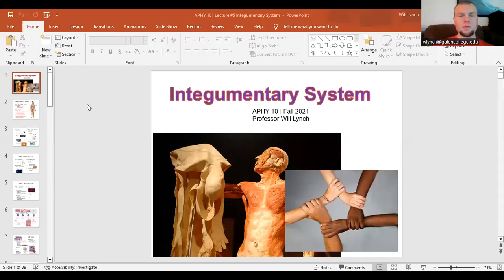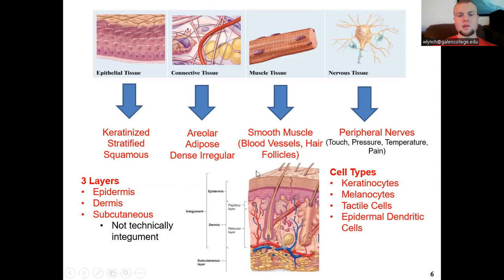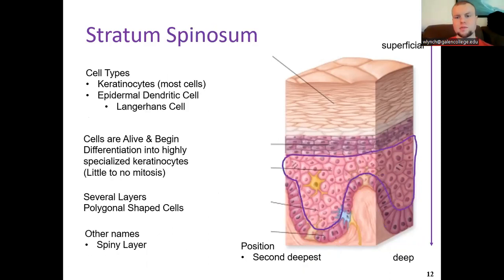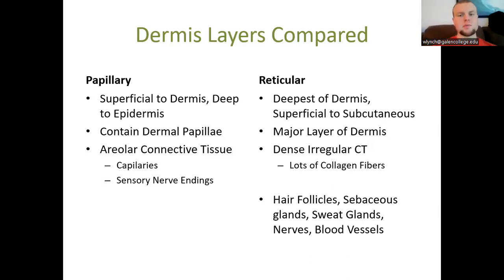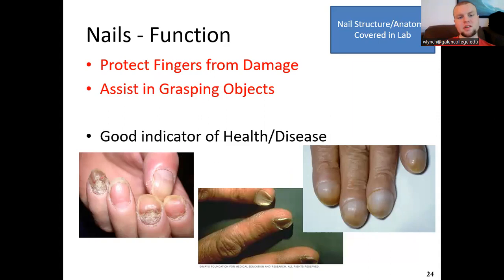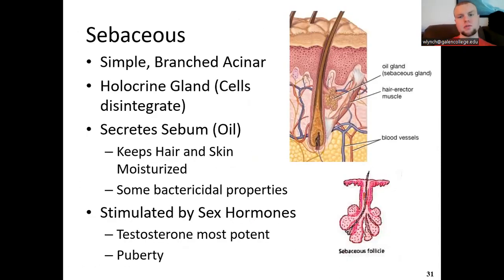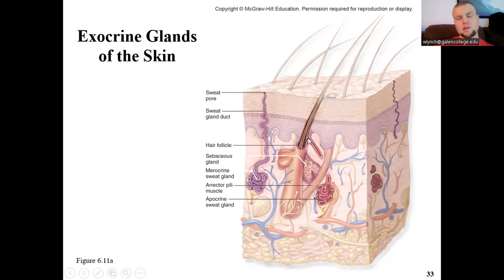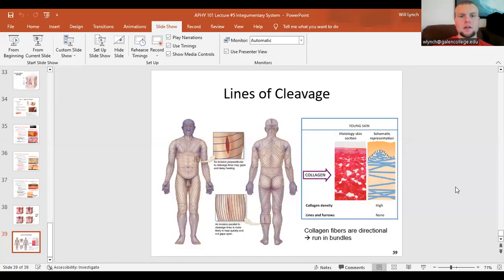Integumentary System lecture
This video is all about the Anatomy and Physiology of the Hair, Skin, Glands, and Nails of the human body!